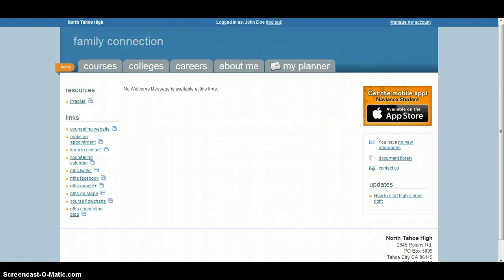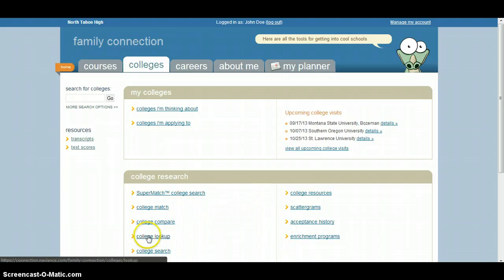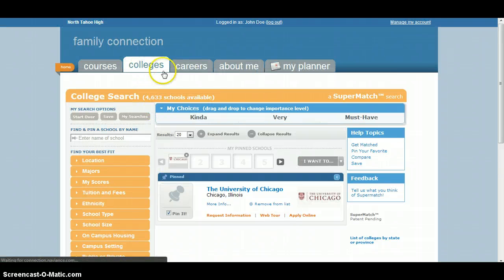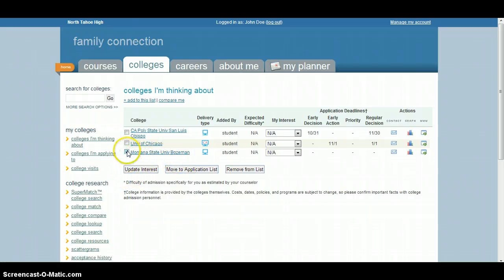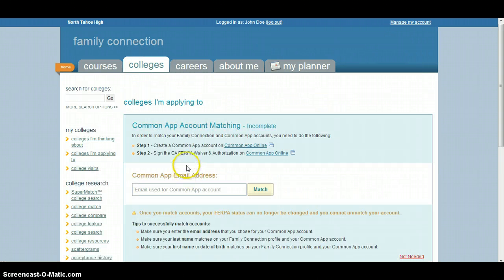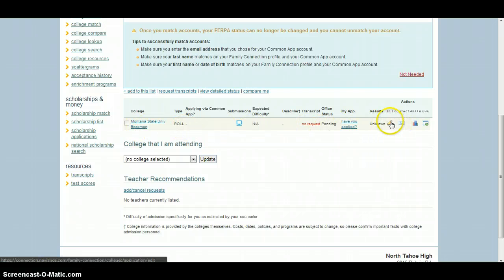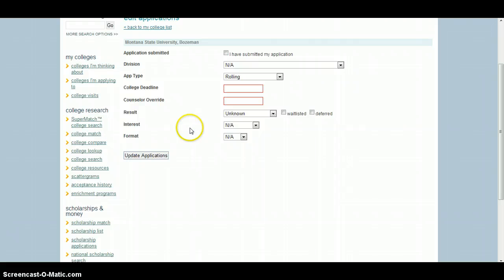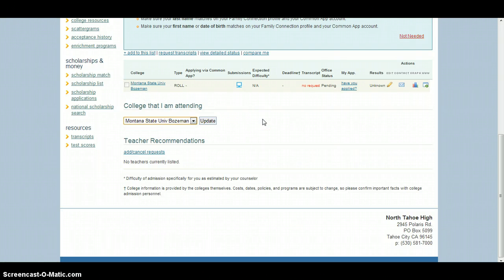(Old Interface) Adding Colleges to your Naviance Family Connection Account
5 minute tutorial of how to add schools to your list of schools to think about and the list of schools you are applying to.